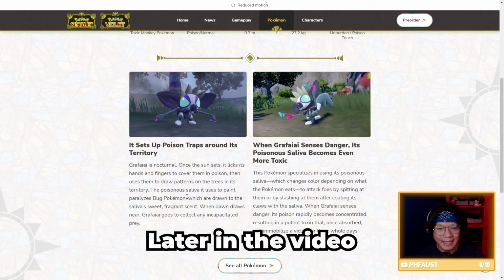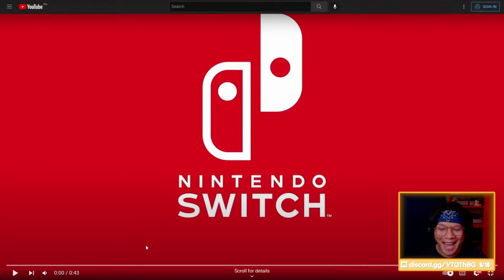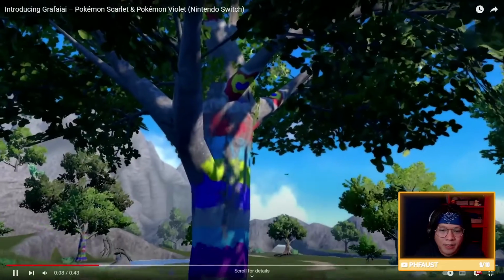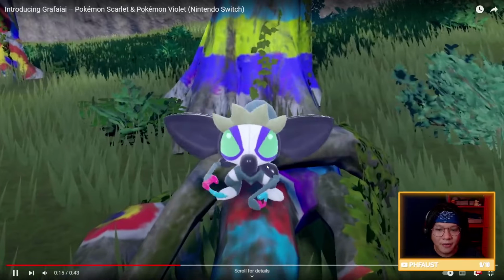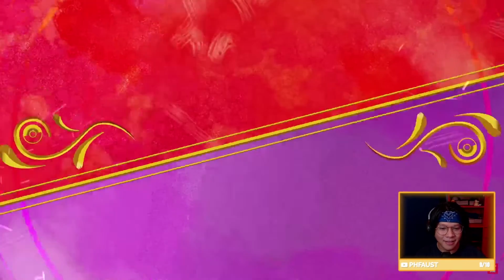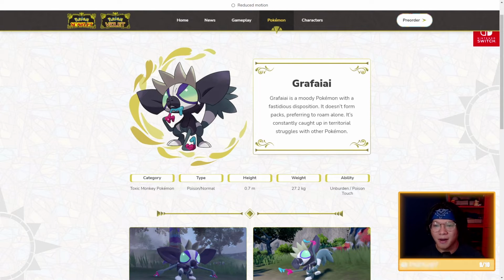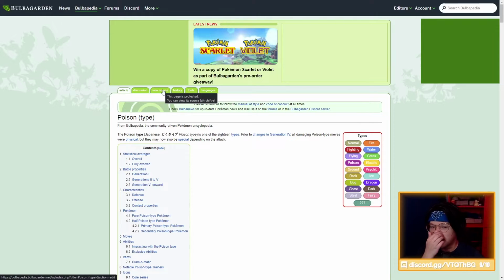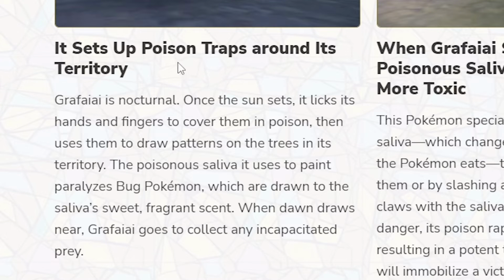Grafaiai Looks Awesome! (NEW POKEMON)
Grafaiai is the newest addition to the Pokémon Scarlet Violet dex and it looks so good!